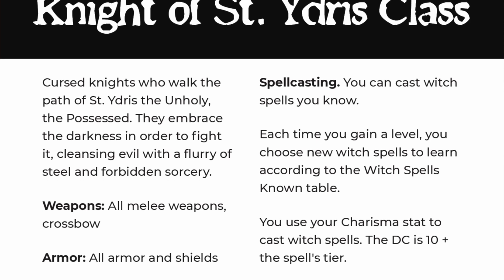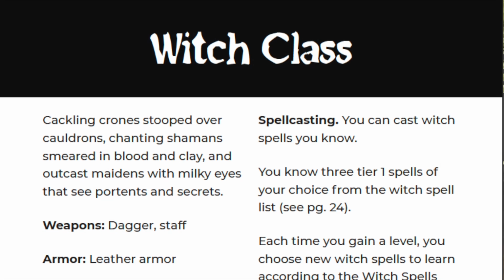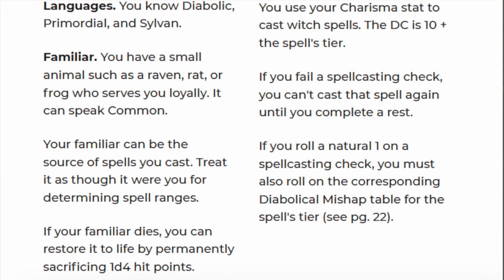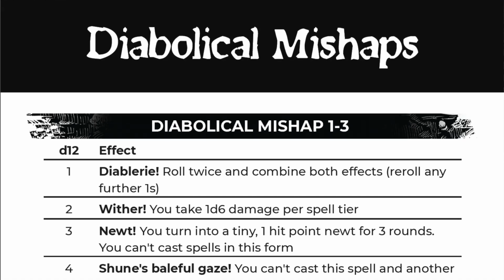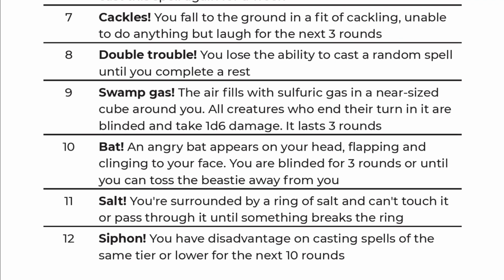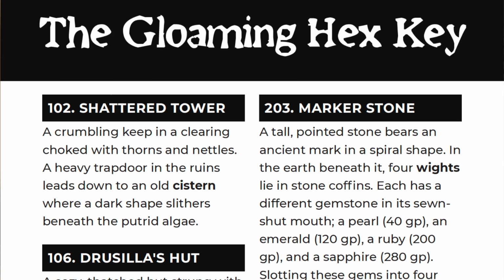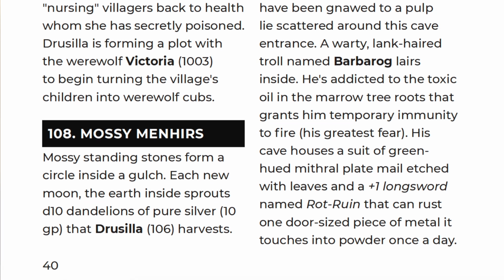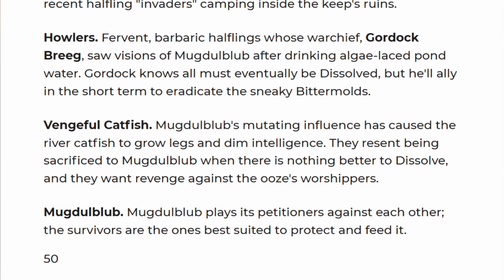Shadowdark RPG Review Zine Vol 1: Diablerie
🔥 Shadowdark RPG Cursed Scroll 1: Diablerie - Full Review!

Welcome back, Stat Rollers! In today’s deep dive, we’re taking a spoiler-filled look at Cursed Scroll 1: Diablerie, the first zine in the Shadowdark RPG Cursed Scroll series from The Arcane Library. If you’re wondering “Is Shadowdark any good?” or “What is Shadowdark RPG?”, this Shadowdark RPG review is for you!

📖 What’s Inside Cursed Scroll 1: Diablerie?

New Character Classes – The Knight of St. Ydris, Warlock, and Witch bring dark magic, corruption, and moral dilemmas to your game.

Spells & Magic – Unique, high-risk/high-reward magic that pushes your Shadowdark RPG spellcasters to the limit.

The Gloaming – A mystical, eerie setting filled with danger and opportunity.
Bittermold Keep & The Hideous Halls of Mugdulblub – A first-level dungeon crawl dripping with OSR horror.

Corruption & Power – Diablerie leans into the gritty, dark fantasy side of Shadowdark RPG, where power always comes at a cost.

⚔️ Why You Should Check Out Cursed Scroll 1

If you love Shadowdark RPG zines, this Cursed Scroll zine review will break down why it’s a must-have. Whether you’re a GM looking for new adventures or a player who loves shadowy magic and tough choices, Cursed Scroll 1: Diablerie adds depth, danger, and dark themes to your Shadowdark RPG games.

🔑 Shadowdark vs D&D – Which One Wins?

If you’re wondering how Shadowdark RPG compares to Dungeons & Dragons, this video covers the unique mechanics, themes, and gameplay that make Shadowdark stand out. Shadowdark classes, random dungeon generation, and dangerous spellcasting set it apart from D&D’s traditional mechanics.

As an affiliate, I earn from qualifying purchases, and by purchasing any products via the links below I will earn a small commission or store credit (used to purchase new books, supplements, and accessories for review on this channel) with no additional cost for you.

00:00 Introduction
00:41 What is Cursed Scroll Vol. 1 Diablerie
03:02 The Knight of St. Ydris
03:53 The Warlock
05:15 The Witch
06:48 New Spells
08:06 New Diabolical Mishaps
08:36 New Diabolical Backgrounds
09:56 New Monsters
10:25 The Gloaming
11:42 The Hideous Halls of Mugdulblub
13:26 Factions in Bittermold Keep
15:11 Final Verdict on Cursed Scroll Zine Vol. 1: Diablerie